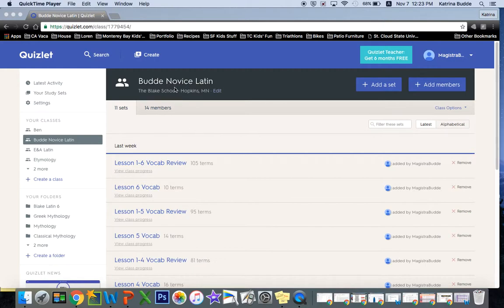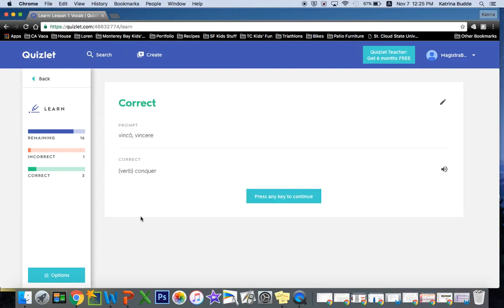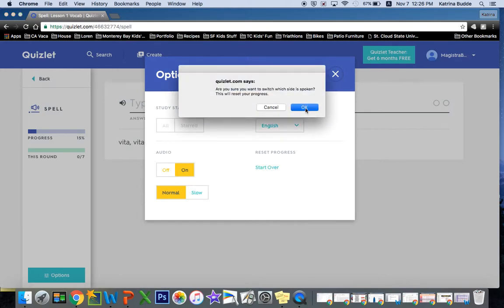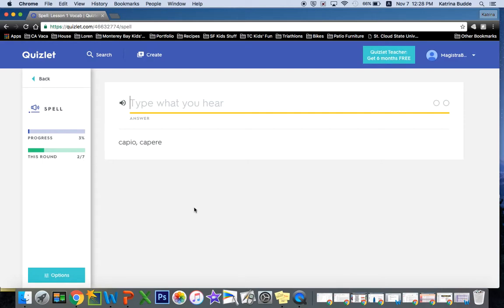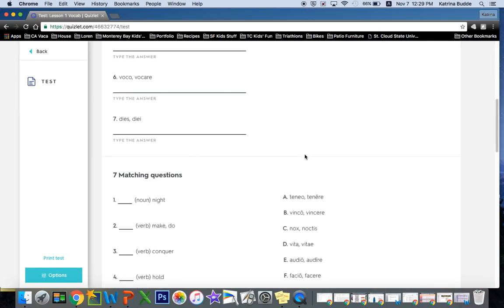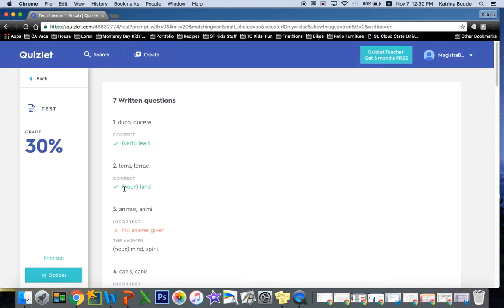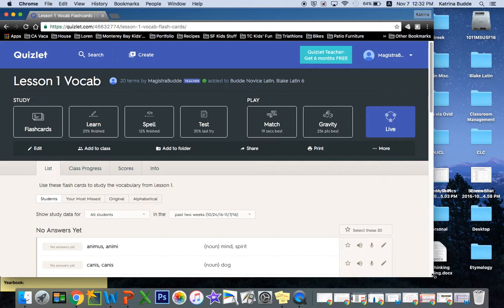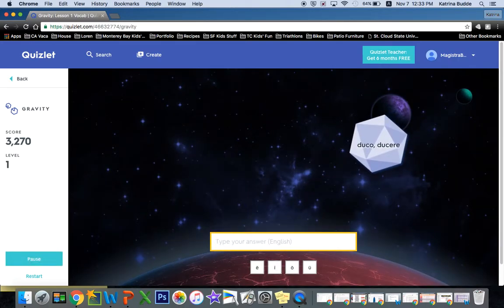Quizlet Basics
This is a tutorial covering the basics of Quizlet.